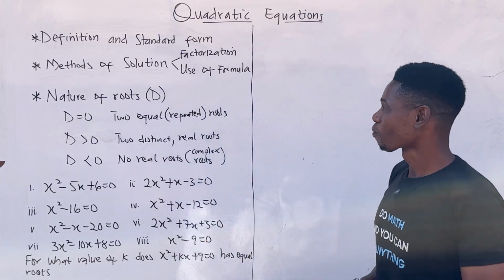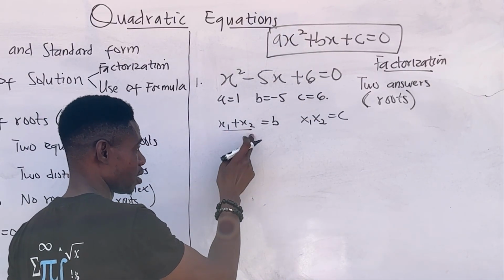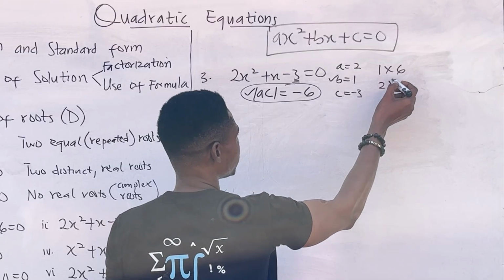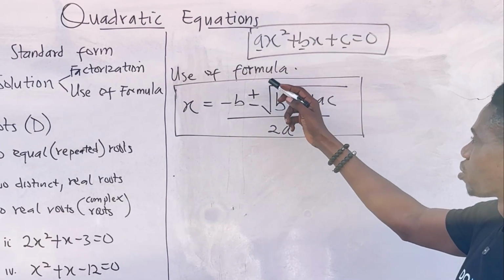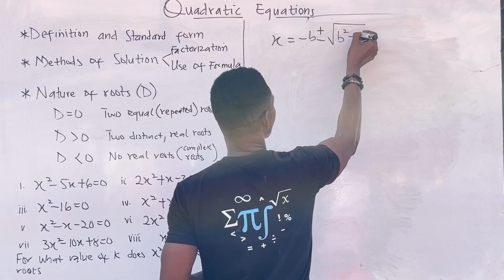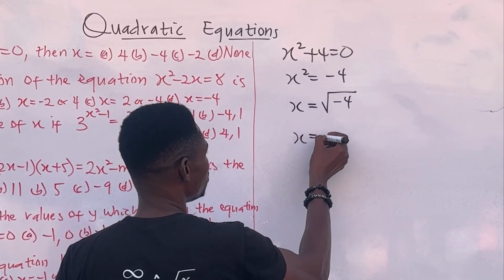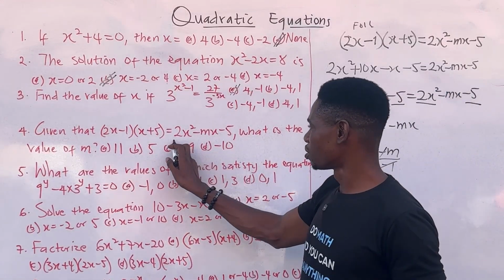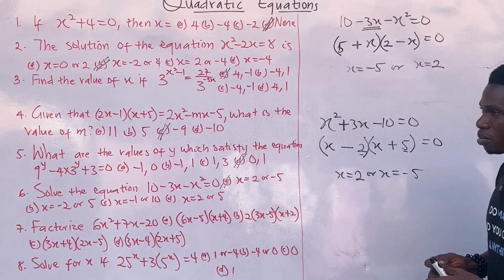JAMB Maths 24 - Quadratic Equations Part 1 - UTME Mathematics Tutorial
In Lecture 24 of this comprehensive UTME Mathematics series, we treat Quadratic Equations—one of the most important and frequently tested topics in JAMB Mathematics.

Quadratic equations form the backbone of many algebraic problems in UTME, and mastering this topic is essential for achieving a high score. In this lesson, the concepts are explained clearly and progressively, ensuring that you understand both the theory and application needed to solve exam-standard questions.

You will learn multiple methods of solving quadratic equations, along with how to choose the most efficient method depending on the question.

Topics covered include:

• Meaning and standard form of a quadratic equation
• Solving by factorization
• Solving using the quadratic formula
• Solving typical UTME/JAMB questions

Each concept is supported with clear, step-by-step worked examples to help you understand how quadratic equations appear in UTME and how to solve them quickly and accurately.

This 100-lecture UTME Mathematics course series is carefully structured to cover the entire JAMB Mathematics syllabus in clear, manageable lessons, with the goal of helping students achieve a minimum score of 90 and above in UTME Mathematics.

The course is suitable for SSS2 and SSS3 students, as well as any candidate preparing seriously for success in JAMB.

By the end of this lecture, you will be able to:

✅ Solve quadratic equations using different methods
✅ Apply the quadratic formula confidently
✅ Determine the nature of roots using the discriminant
✅ Solve UTME-style questions accurately and efficiently

Stay consistent with the series and build the strong algebraic foundation needed for excellent performance in UTME Mathematics.